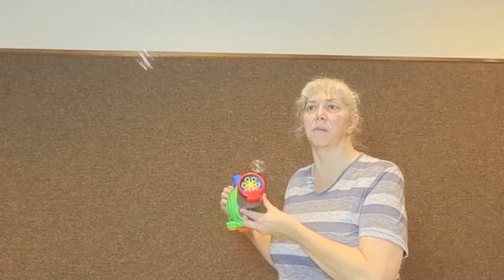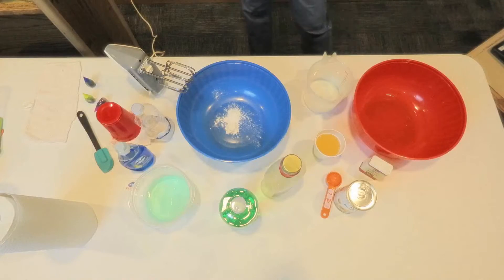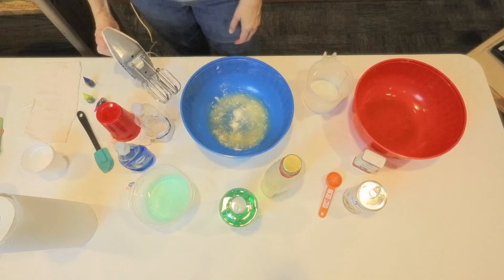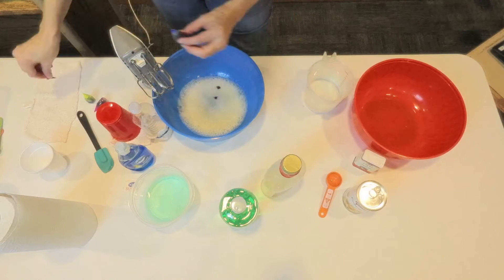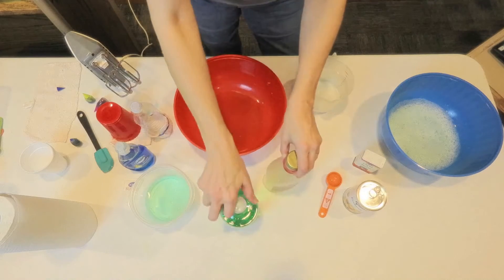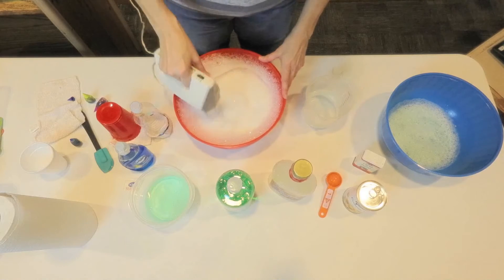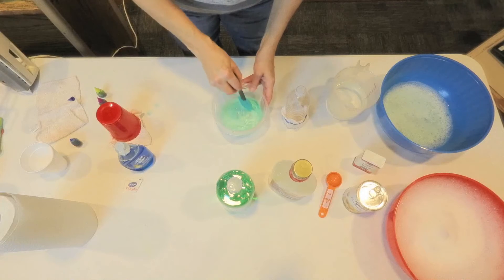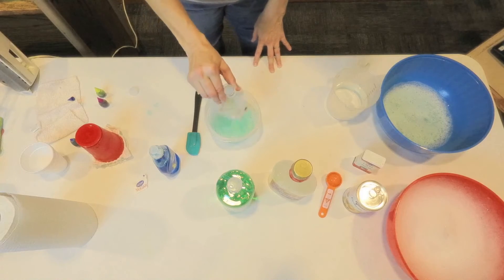Take and Make Sensory Play: Bubbles Abound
Join Ms. Donna for this month's how-to guide for using sensory play. This month is all about bubbles! Ms. Donna shares bubble play ideas including bubble cups, wash cloth snakes, colored foam and more. A recipe/instruction sheet will also be available for pickup at the Children's circulation desk starting Thursday, April 8.